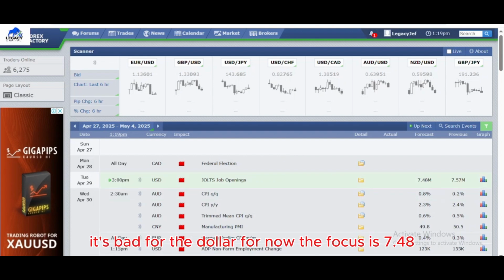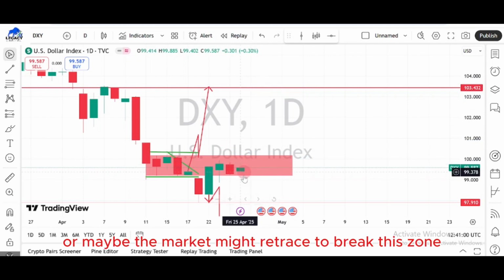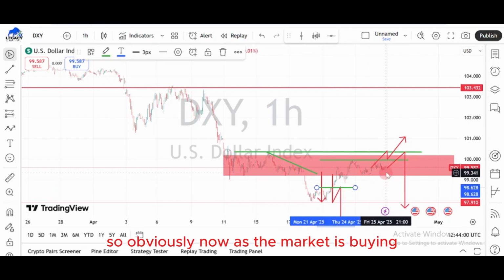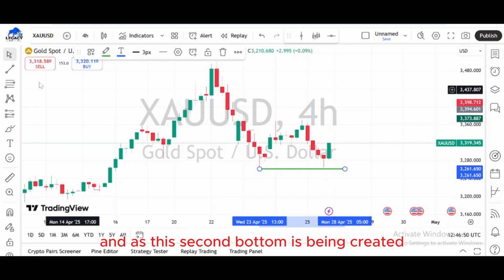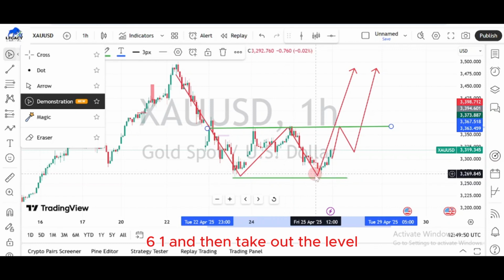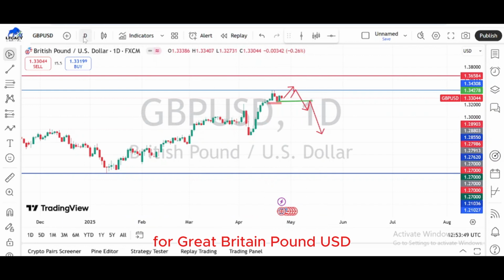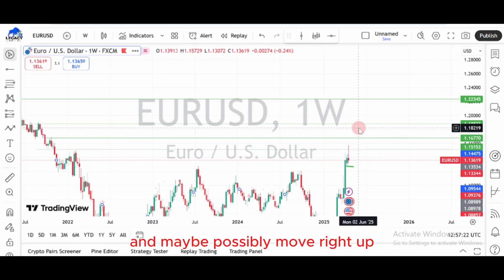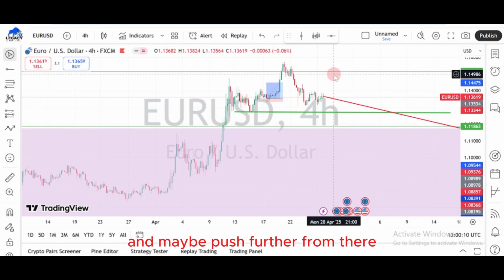WEEKLY FOREX MARKE FORECAST (28/04-02/05 2025) | Fundamentals, DXY, XAUUSD, GBPUSD &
Forex pairs & markets covered in this week’s Weekly Forex Forecast & Forex Analysis:

Fundamentals DXY, GBPUSD, eurusd &

It is your sole Responsibility to Manage your Risk.